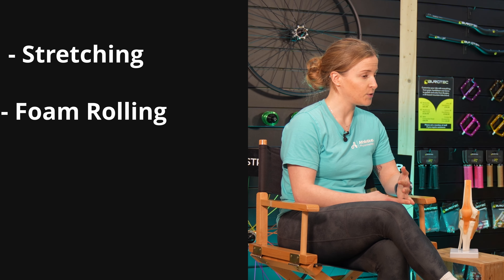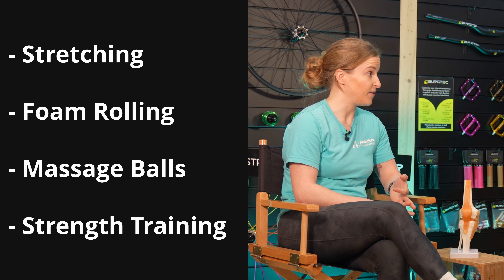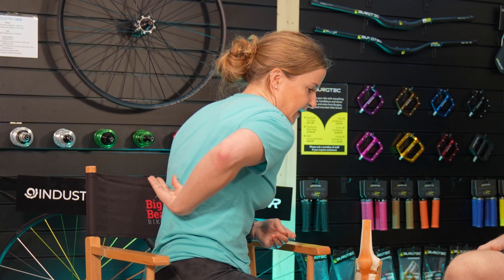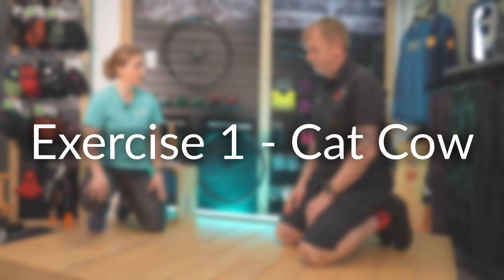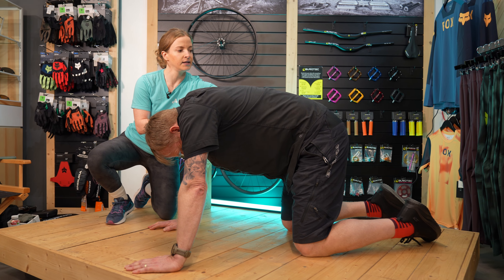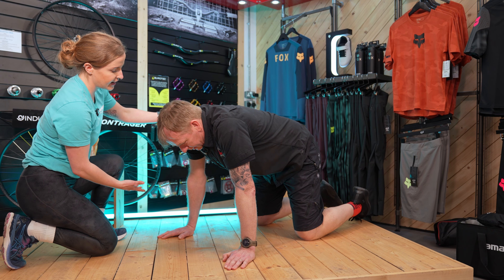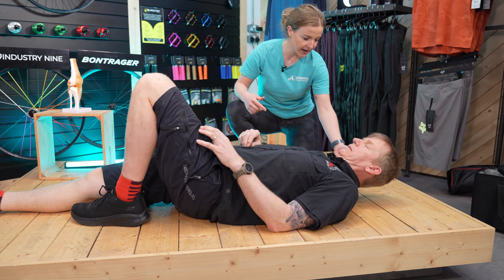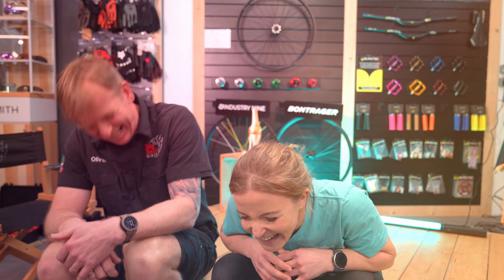3 Essential Back Pain Exercises for Cyclists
Lucy from Athletica Physiotherapy shares three essential exercises to relieve back pain for cyclists. In this video, she demonstrates simple, equipment-free stretches and movements that can be done at home to keep your spine healthy and pain-free.

In this video, we cover:

Self-Management Techniques:
How to use stretching, foam rolling, massage balls, and strength training to manage lower back pain.

Benefits of Physiotherapy:
The advantages of incorporating physiotherapy into your routine to help recovery, prevent injuries, and improve overall cycling performance.

Three Recommended Exercises:
• Cat-Cow: A movement to help your neck, rib cage, and lower back.
• Thoracic Rotation: A stretch focusing on mobility in your upper back.
• Lumbar Rotations: An exercise targeting the lower back and hips.